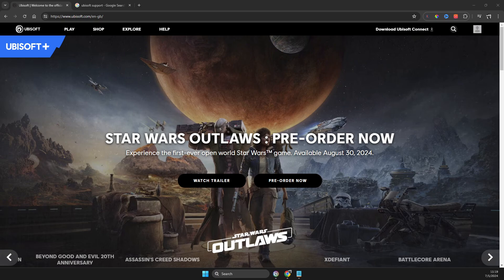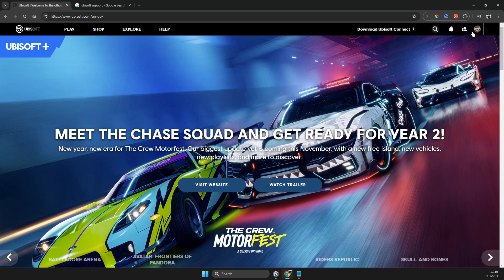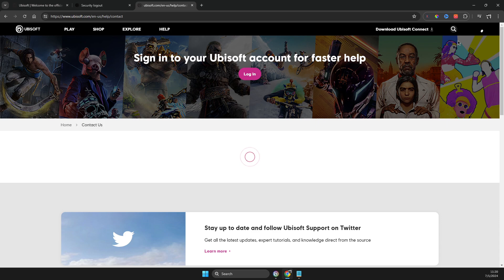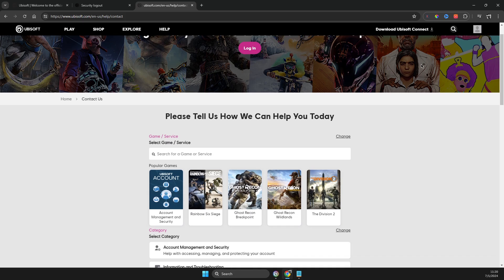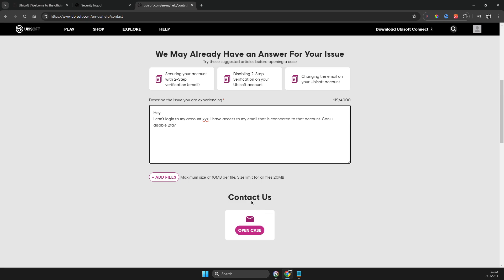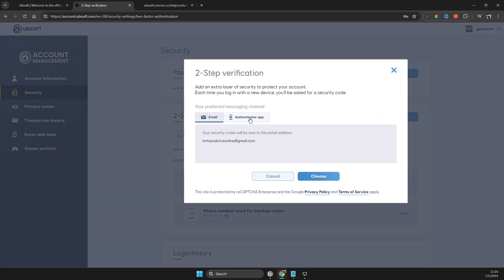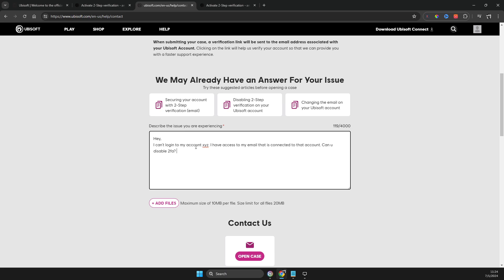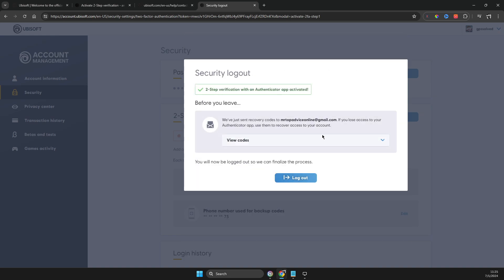How To Enable 2FA on Ubisoft Account - Full Guide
In this video I will show you How To Enable 2FA on Ubisoft Account It's really easy and it will take you less than a minute to do it!